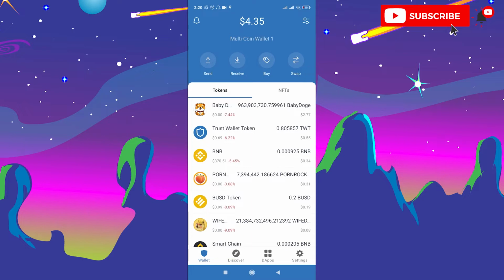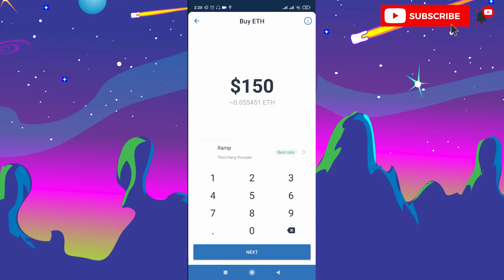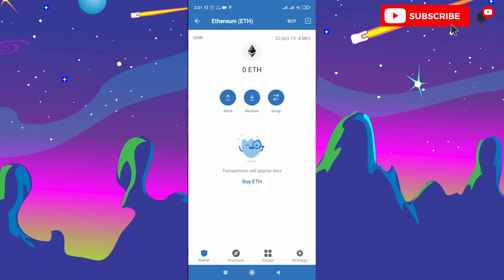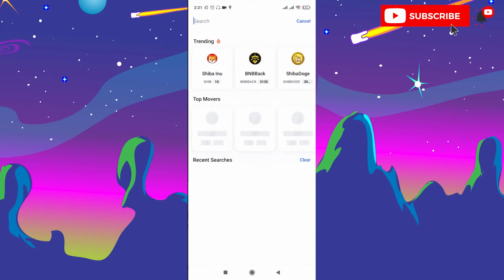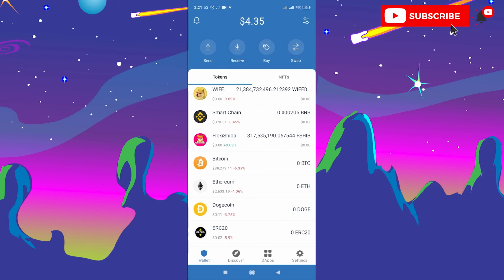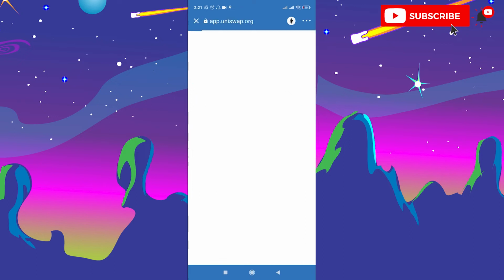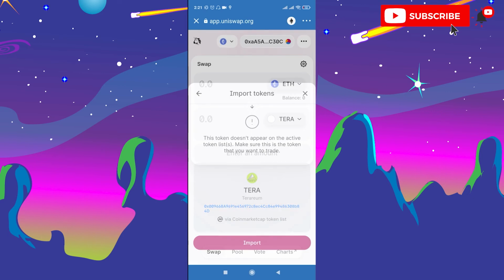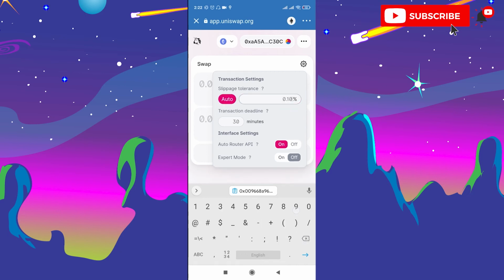HOW TO BUY TERAREUM TERA TOKEN ON TRUSTWALLET 2022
IN THIS VIDEO I WILL TEACH YOU HOW TO BUY TERA TOKEN ON TRUSTWALLET THROUGH UNISWAP, THIS IS STEP BY STEP TUTORIAL ON BUYING TERAREUM TOKEN.